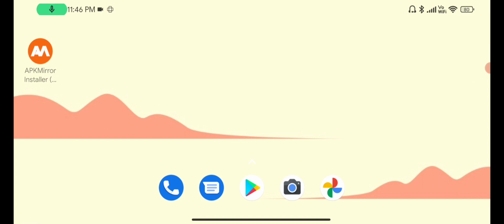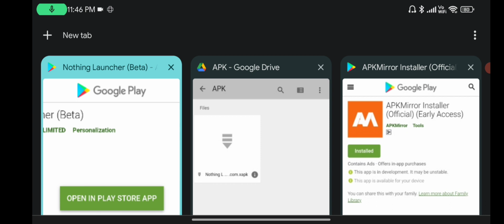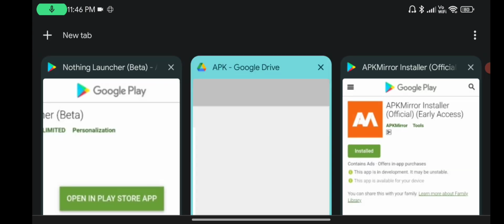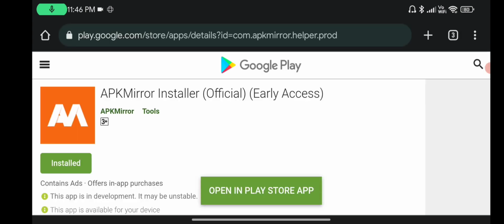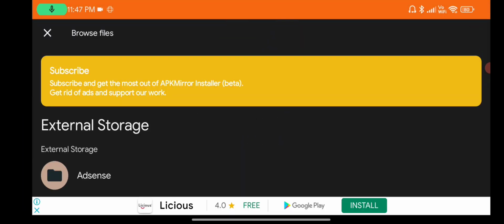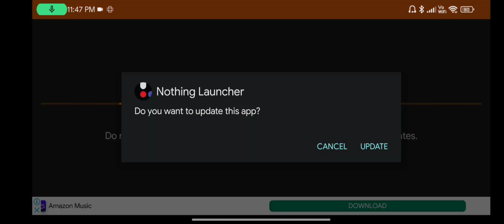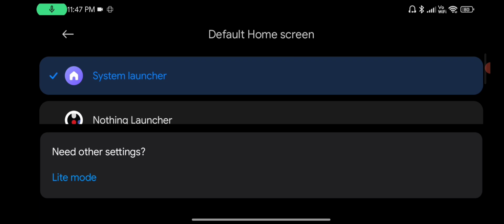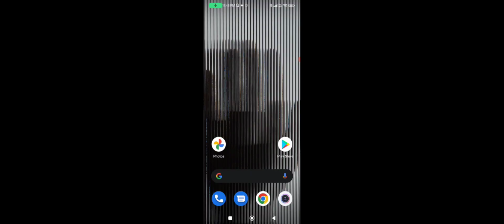Install Nothing launcher on any Android phone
Thumbnail Edit: Picsart